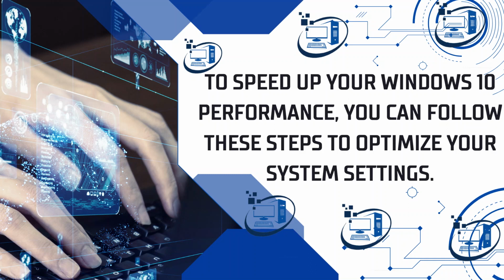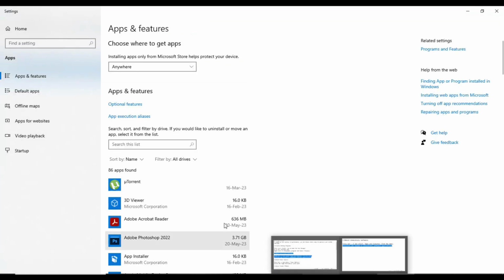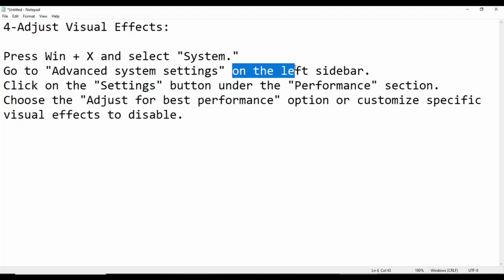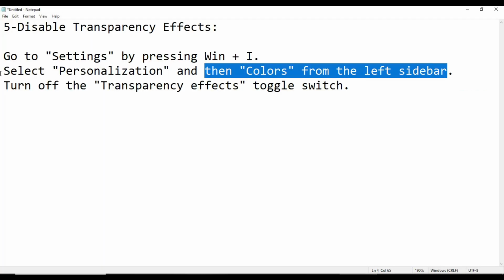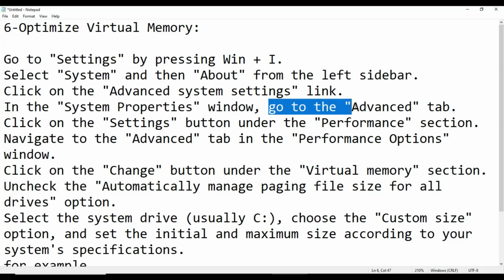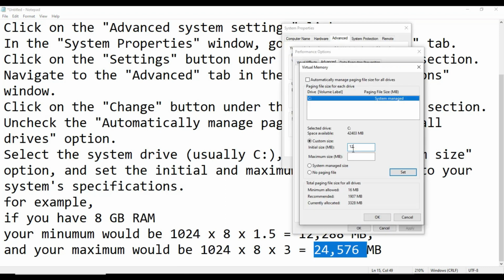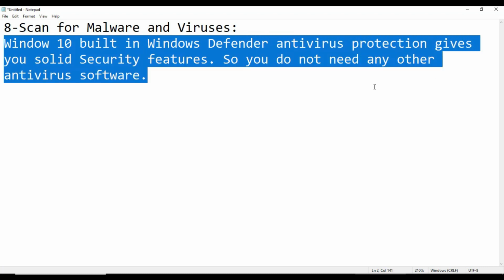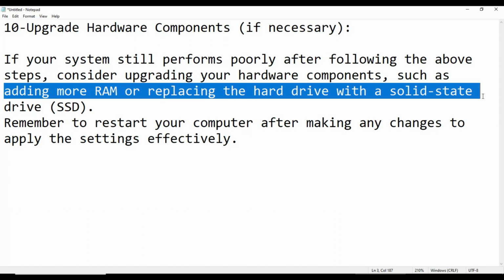Boost Your Windows 10 Performance: Expert Tips and Tricks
Looking to supercharge your Windows 10 experience? In this comprehensive video, we'll walk you through a series of expert tips and tricks to speed up your Windows 10 performance. Whether you're a casual user or a power user, these tried-and-tested techniques will help you optimize your system for maximum efficiency and productivity. From streamlining startup processes and managing background applications to optimizing settings and utilizing built-in tools, we've got you covered. Join us and unlock the full potential of your Windows 10 device!